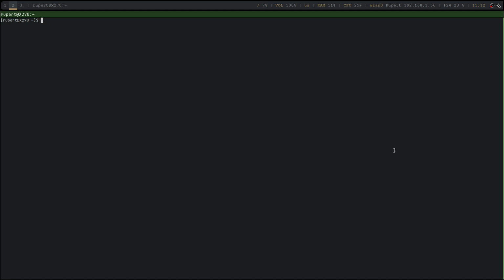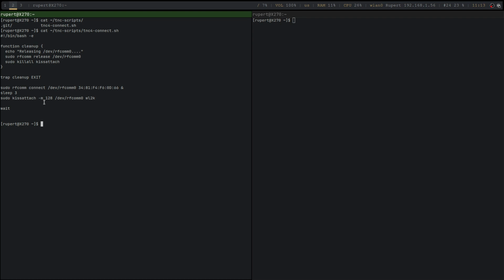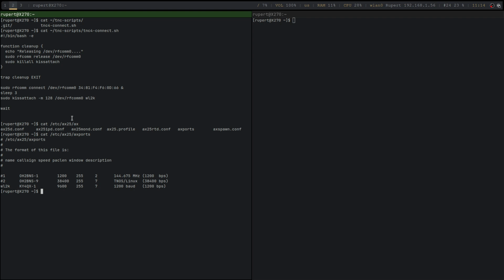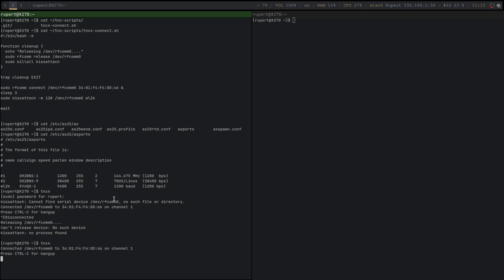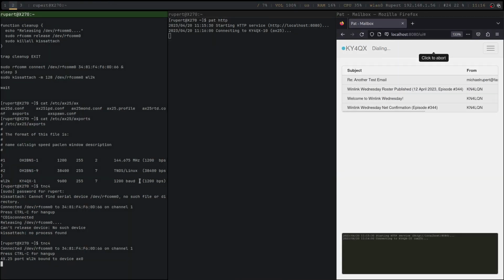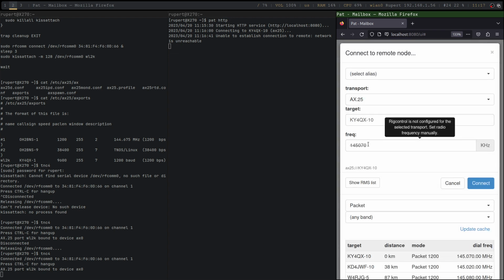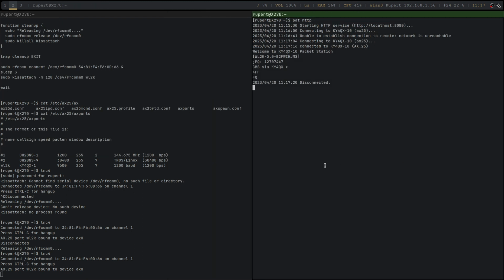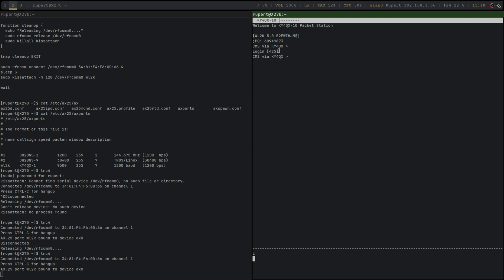VHF Packet Winlink with the Mobilinkd TNC4, Linux AX.25, and Pat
contents of the tnc4-connect.sh script:

#!/bin/bash -e

function cleanup {
echo "Releasing /dev/rfcomm0. "
  sudo rfcomm release /dev/rfcomm0
  sudo killall kissattach

trap cleanup EXIT

sudo rfcomm connect /dev/rfcomm0 34:81:F4:F6:0D:66 &
sleep 3
sudo kissattach -m 128 /dev/rfcomm0 wl2k

wait